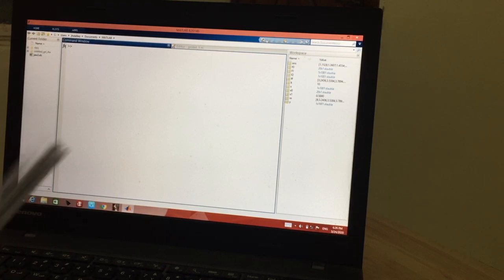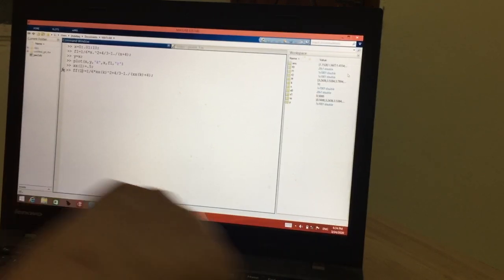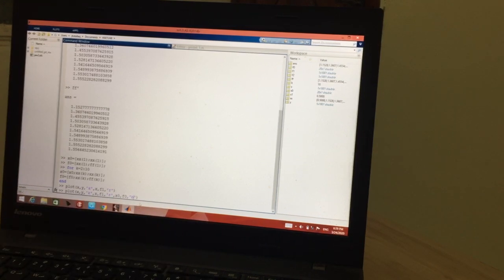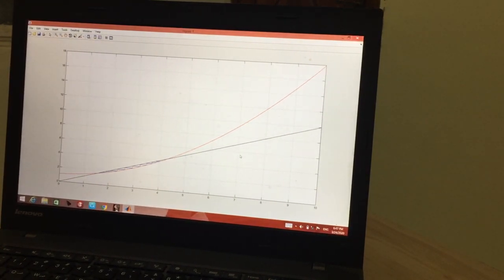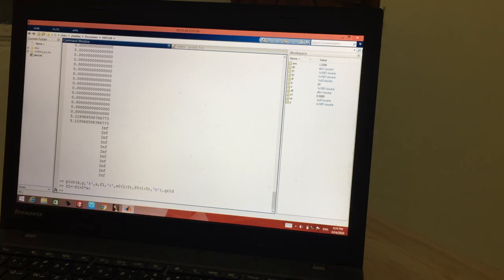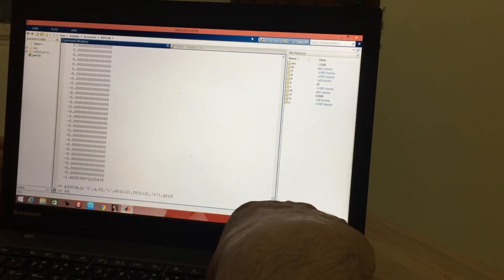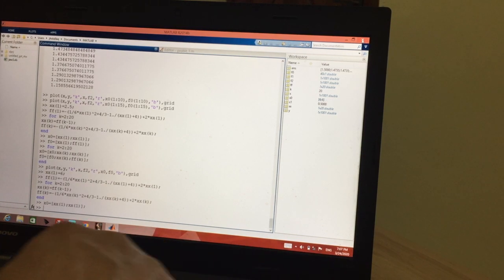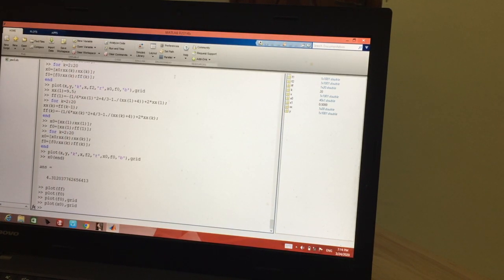EENG205_Video_1